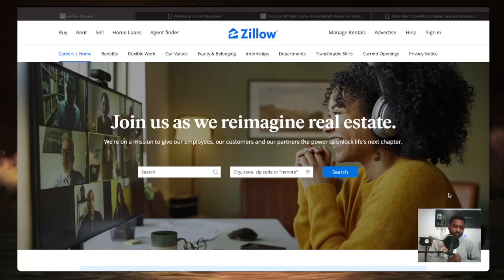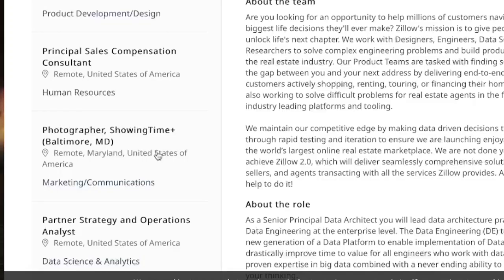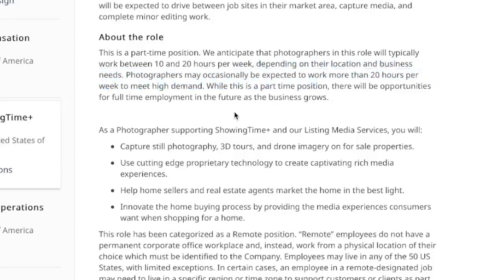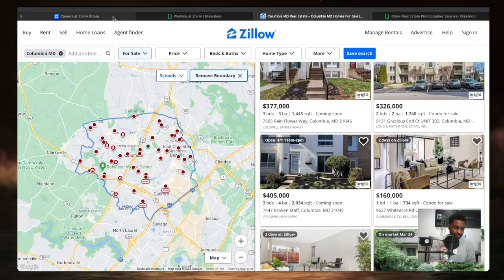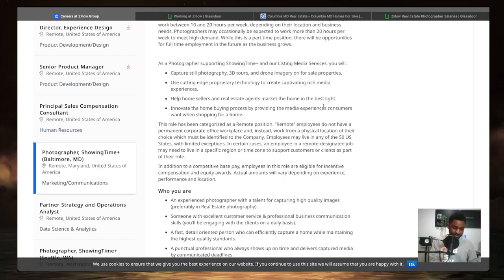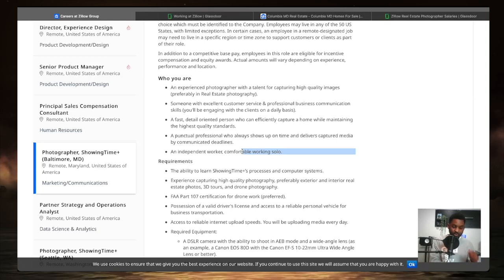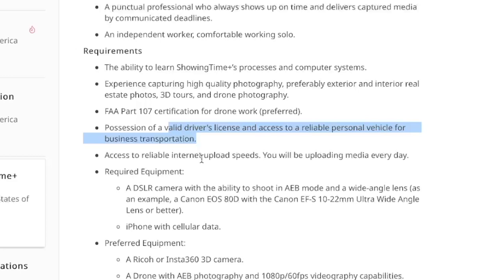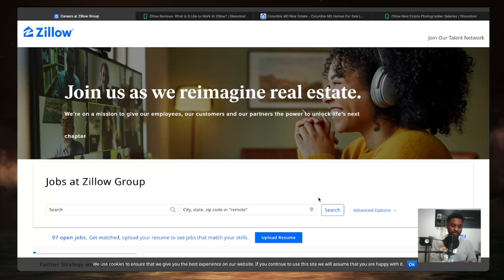PART-TIME REAL ESTATE REMOTE JOBS 2023 | EARN $36/HR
Todays lead is with Zillow, Fully Remote, Pays $35+ an Hour, and Available in all shifts.

People who will put you on to opportunities without the fear of you getting ahead of them... I want to be such people. Your success is my joy! Thats why I make these videos.
RifleX is a Video Creator, Author, Believer, and Entrepreneur.
Grab a copy of my book, "No Such Thing As Halfway: A Novel" wherever books are sold online.

ZILLOW WORK FROM HOME JOBS | PART TIME, NIGHT SHIFT HIGH PAYING JOBS 2023

I Published Some Books!
◈ created by RifleX Mba
IAMRIFLEX.COM

WORK FROM HOME JOBS NO PHONES
WORK FROM HOME JOBS NO EXPERIENCE
WORK FROM HOME JOBS NO INTERVIEW